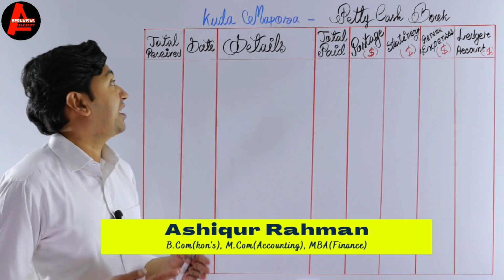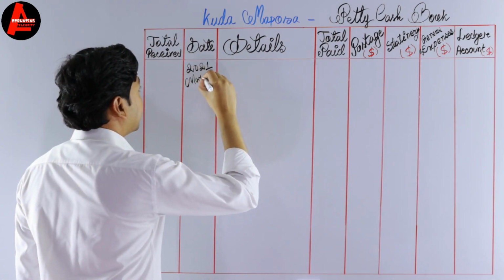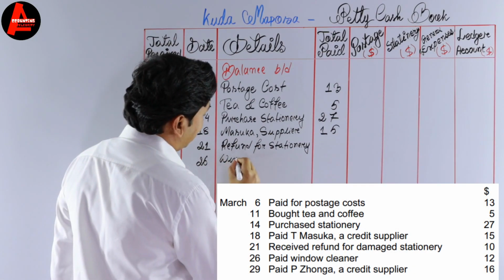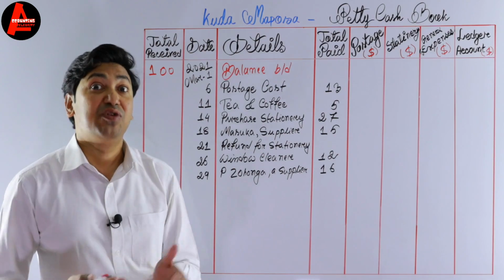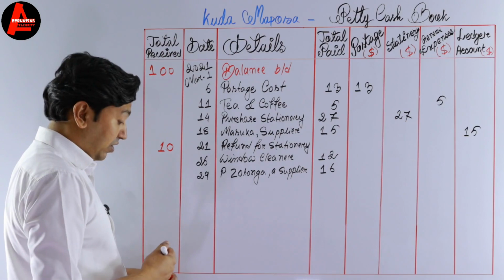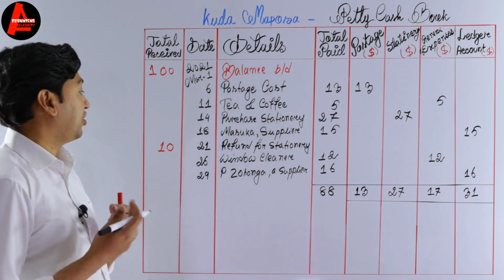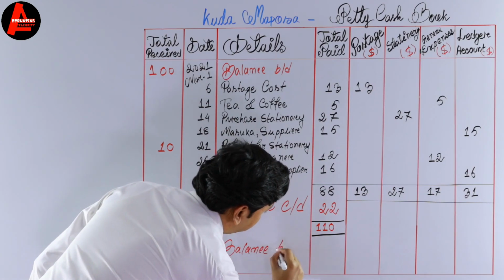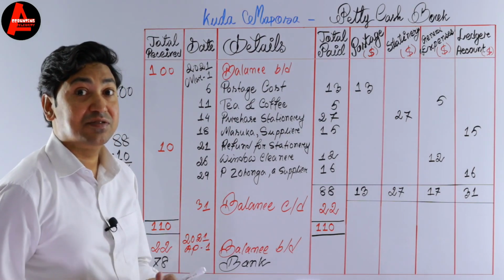PETTY CASH BOOK Accounting using Imprest System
In this lesson, I'll teach you Petty Cash Book Accounting using Imprest System. This tutorial is for analytical petty cash book, imprest system of petty cash book and ordinary petty cash book learners. Here I have shown how to prepare the Petty Cash Book with an example. I have also explained how Petty Cash Book is maintained under Imprest System.

►SOCIAL:
TIMESTAMPS--
00:00 Question description
01:17 Balance B/D
03:28 Paid for postage costs
04:05 Purchased stationery
04:40 Received refund for damaged stationery
05:17 Paid P Zhonga, a credit supplier
05:55 Balance the petty cash book